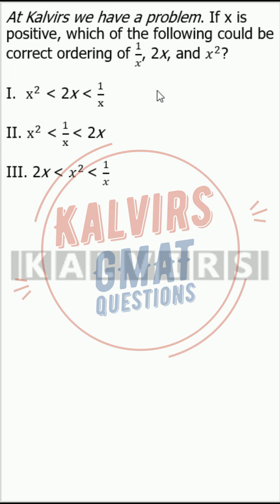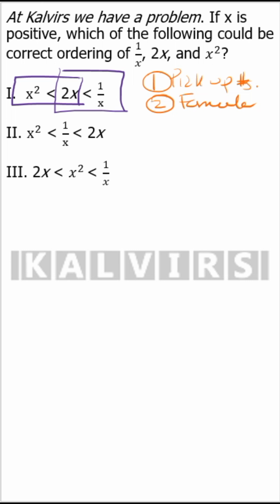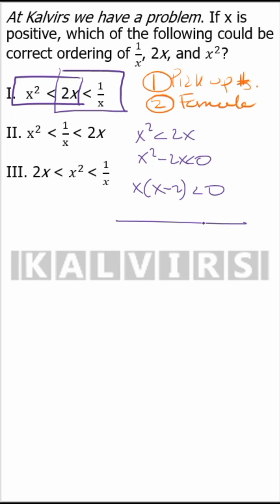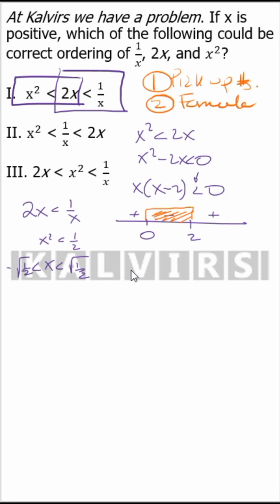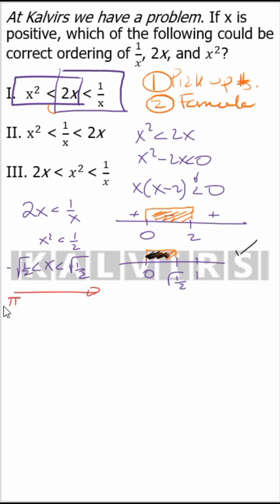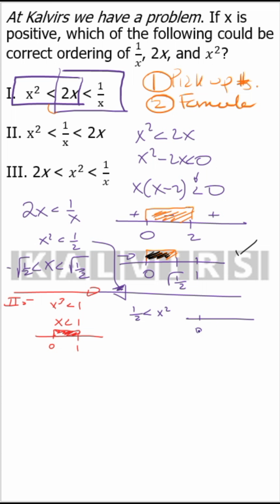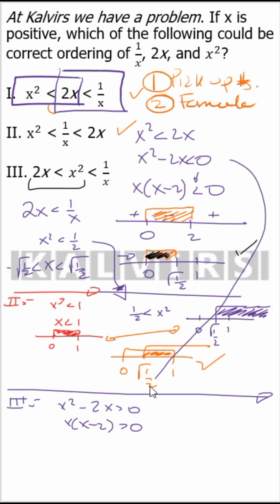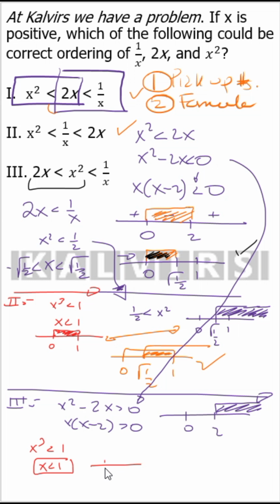GMAT - 1st Question from 25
This question has been cataloged as one of the hardest problems for the GMAT.